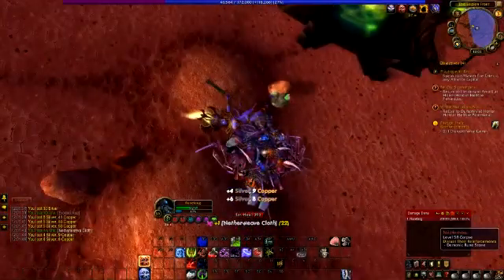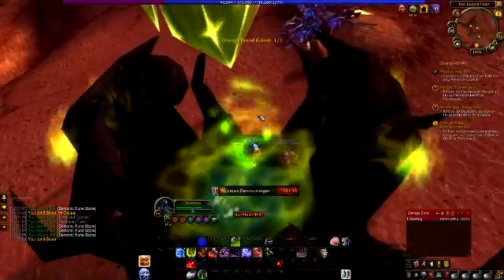Tempus Weekly: Guide To Questing